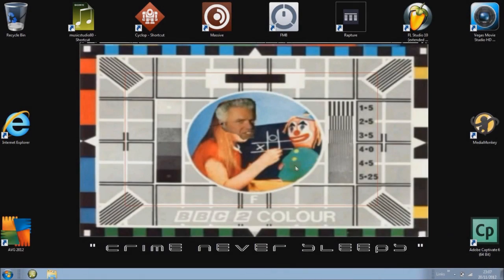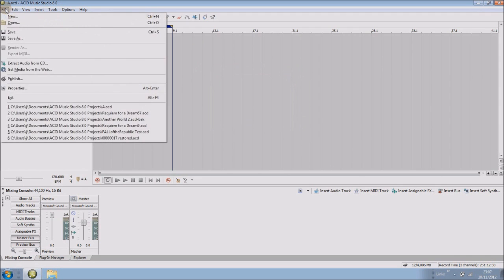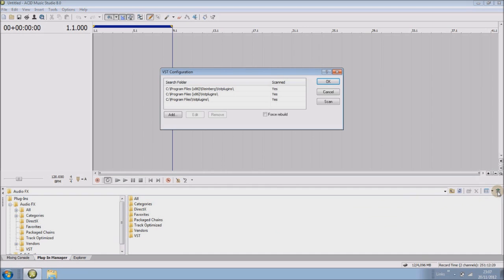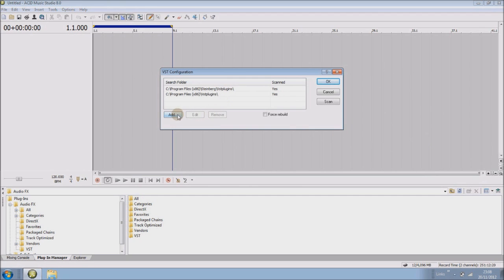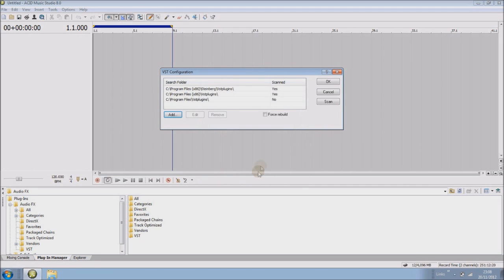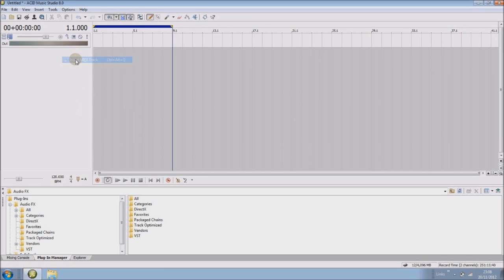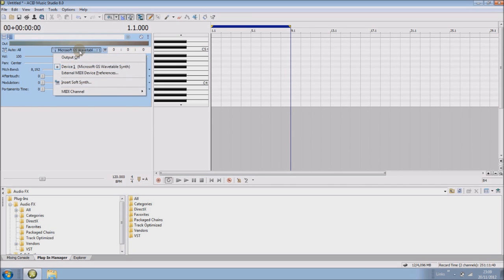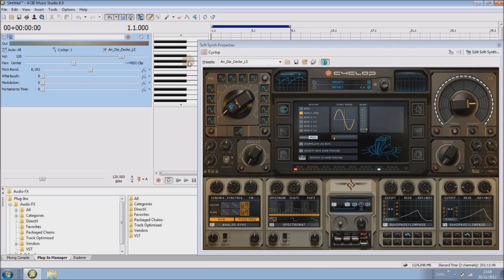How to use Vst Plugins and Synths in Sony ACID (Tutorial)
A straight forward tutorial on how to configure Vsti's in Sony ACID and then open them using MIDI.